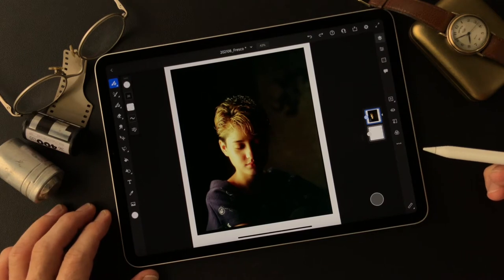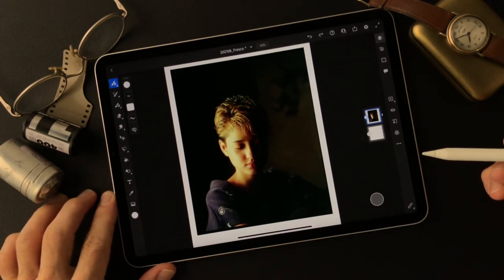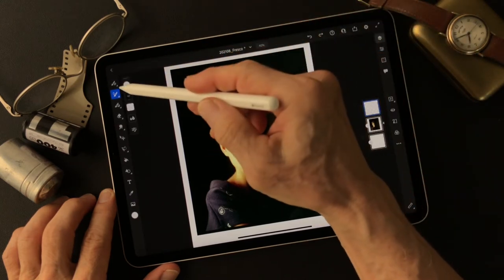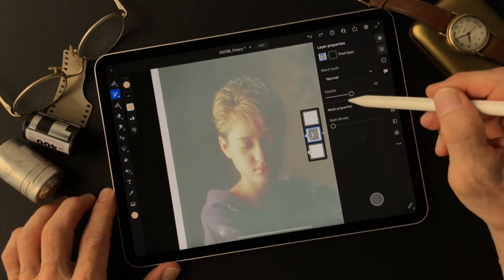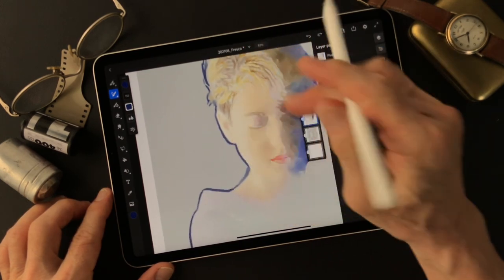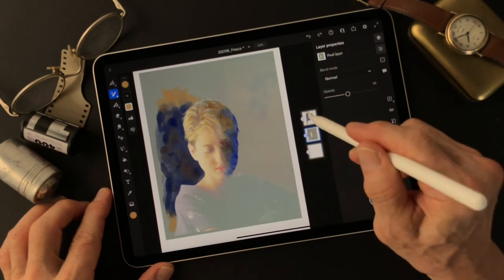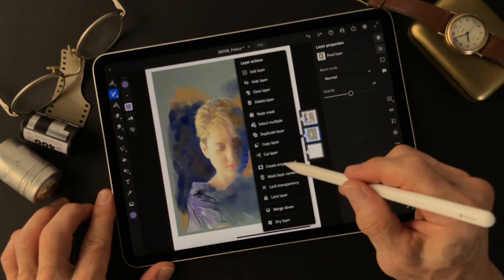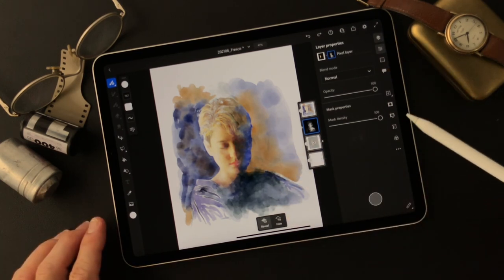Adobe Fresco Tutorial, to make a creative image photo by Toshi Yagi from Okinawa Japan.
Use Adobe Fresco to make a creative image from a photograph. This tutorial shows how I used masks and watercolor brushes. For photographers who want to make creative image like painting. This channel is my works that analog to digital to create portfolio works. Use intuition!!  Enjoy trial, try and error!! That is first step to do anyway!  I try out to make illustrated image. Thank you so much.  (^ ^)V